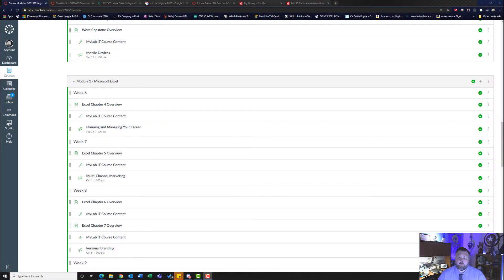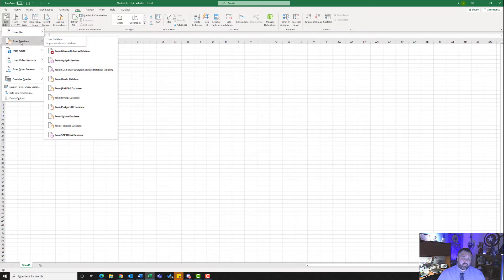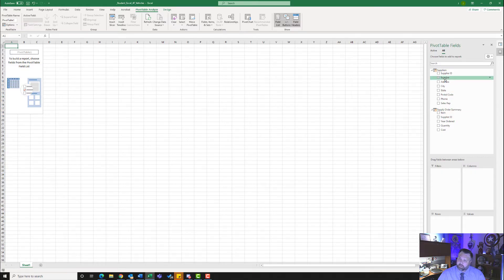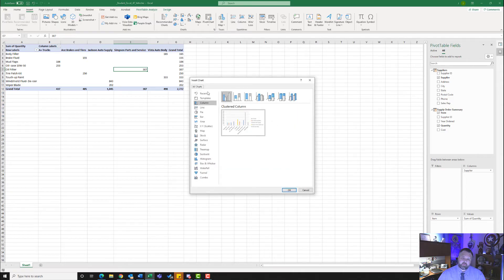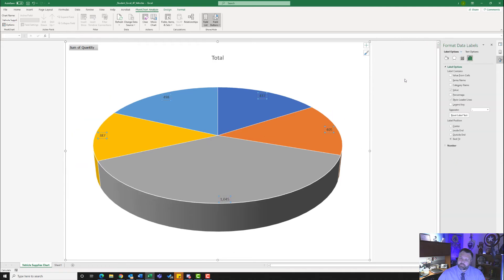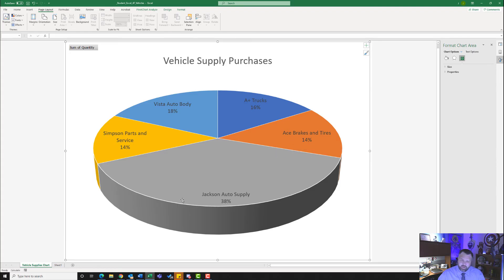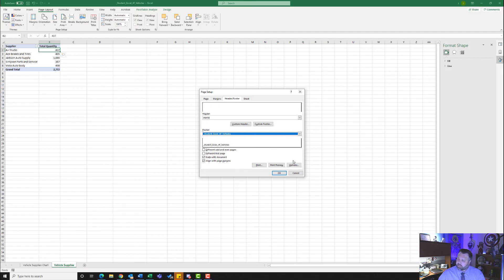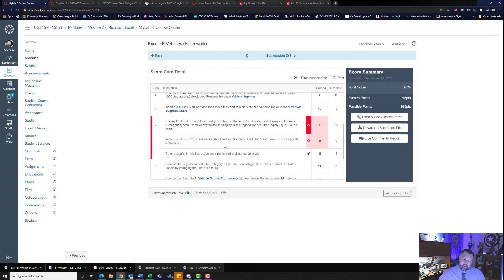Excel 365 Chapter 4F Vehicles Grader Project Walkthrough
Walkthrough of Excel Chapter 4F Vehicles grader project